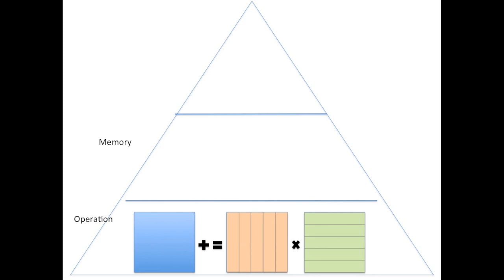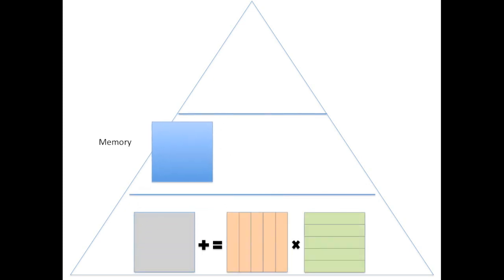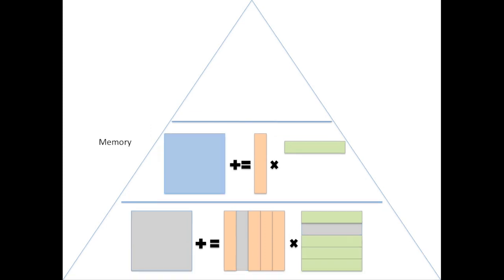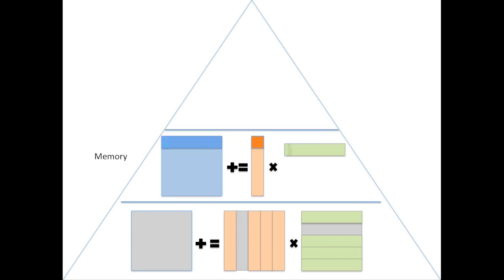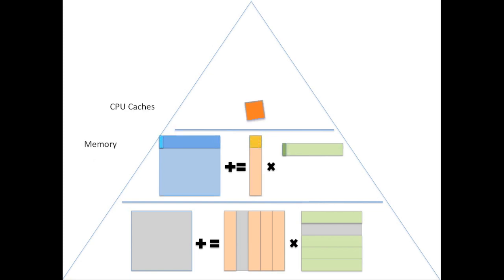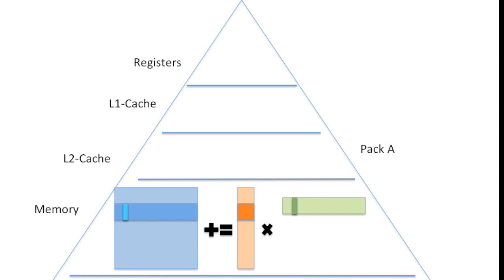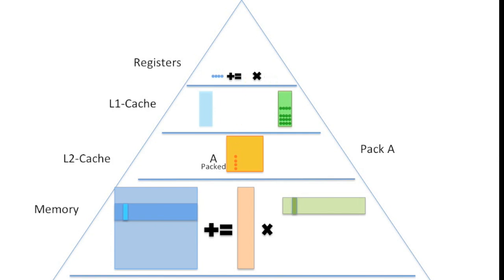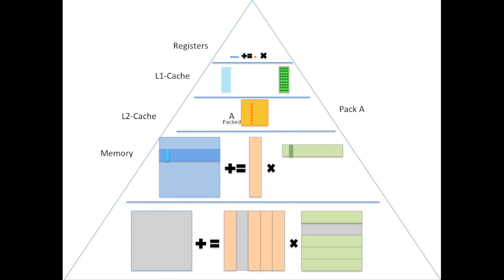5.4.2Animation of High Performance Matrix-Matrix Multiplication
5.4.2Animation of High Performance Matrix-Matrix Multiplication